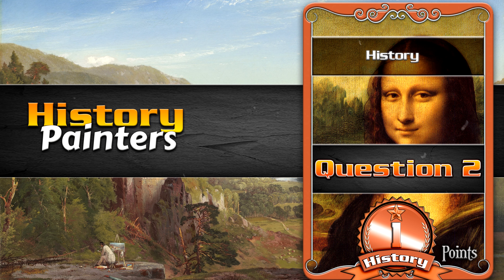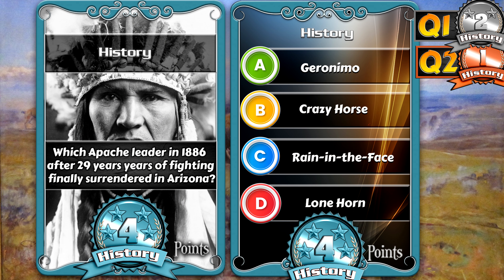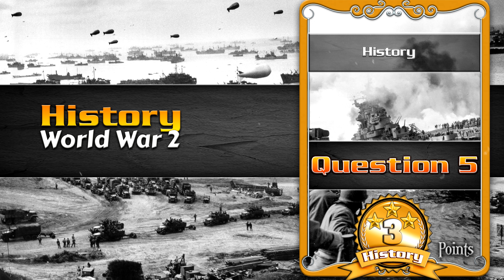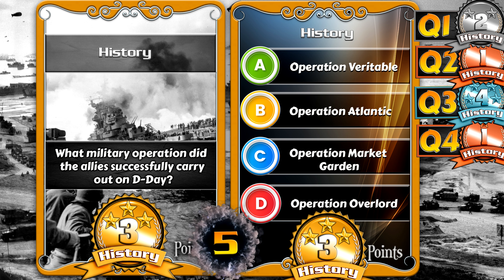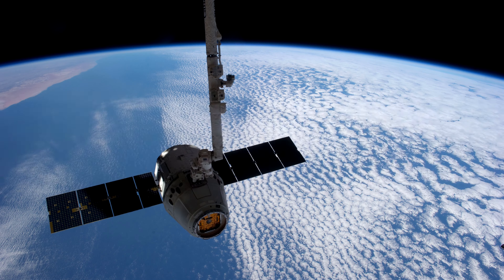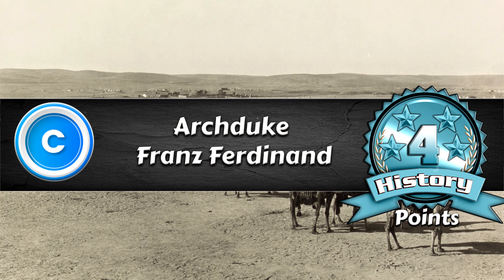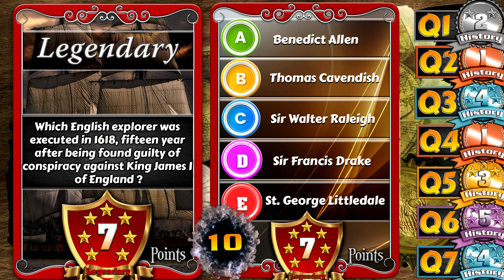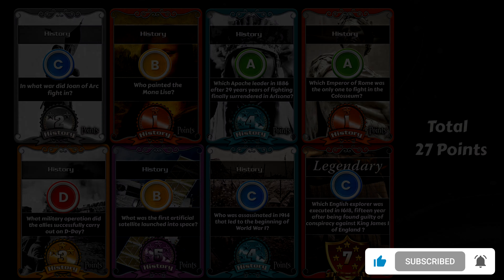History General Challenge 1 - Big Bang Quiz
Welcome to the Big Bang Quiz Game Show. Challenge your minds single-player or against other players. Write down your scores and see if you can beat the questions we have for you.
Improve your knowledge by learning from this channel.
Greatly appreciate your support.

All images were are credited to wonderful artist and photographers at this
Please visit them and support their sites.